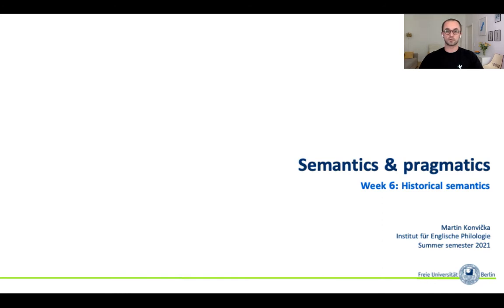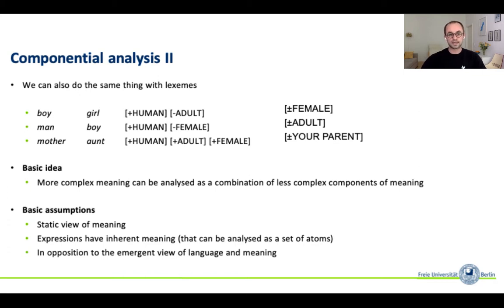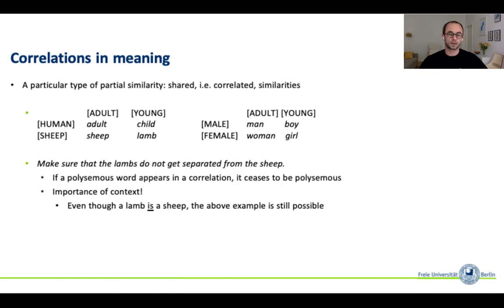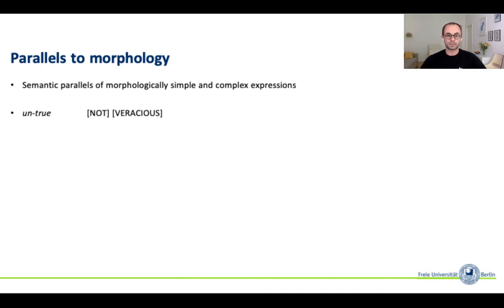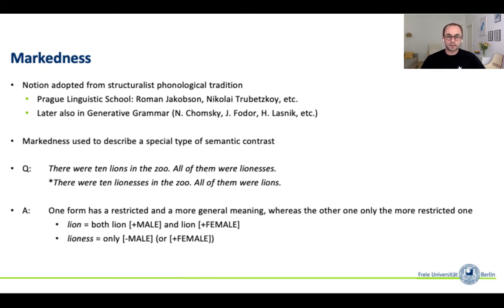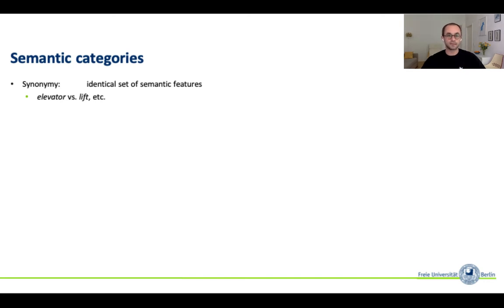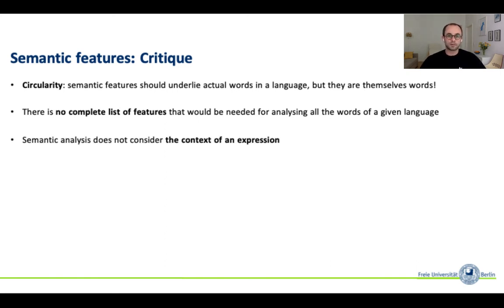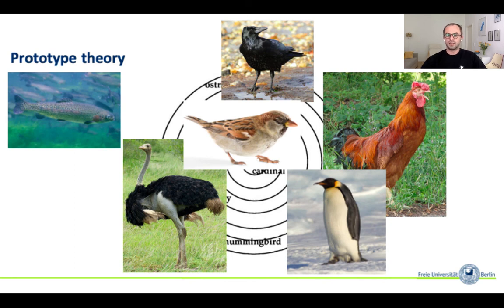Semantics & pragmatics I (5/12): Historical semantics and semantic features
This is the fifth preparatory video of the course Semantics & pragmatics I (17369). In this video, we talk about semantic features and about their shortcomings.